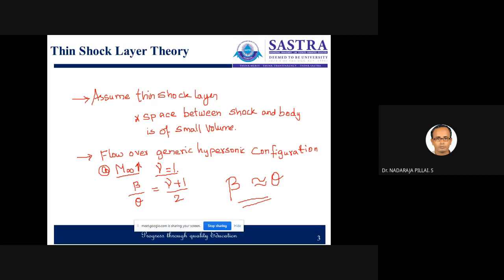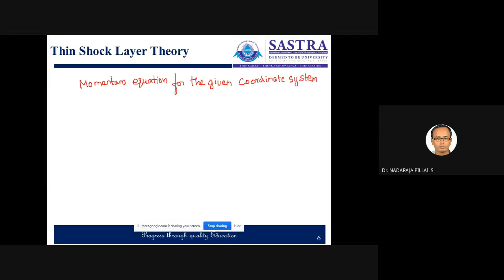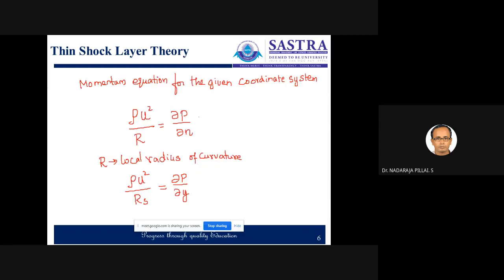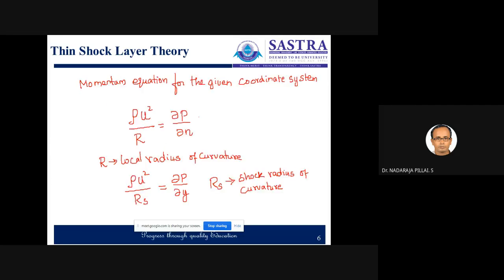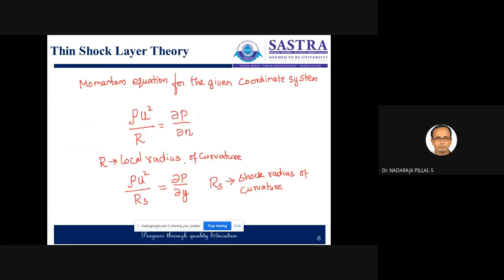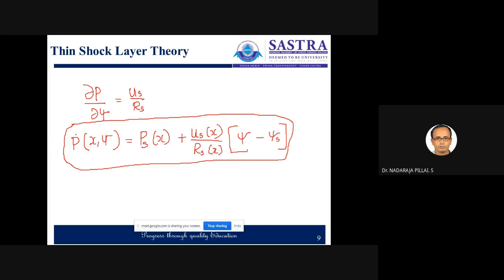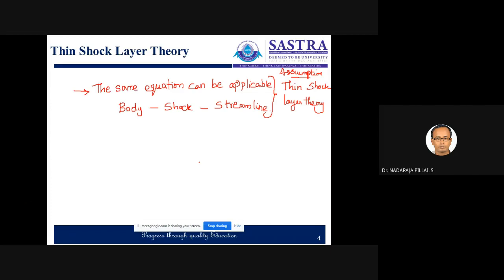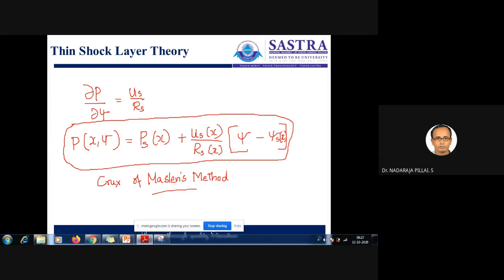Thin Shock Layer Theory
Thin Shock Layer Theory leads to Maslen's Method of finding the body shape from the shock shape. This method is an Inverse method.